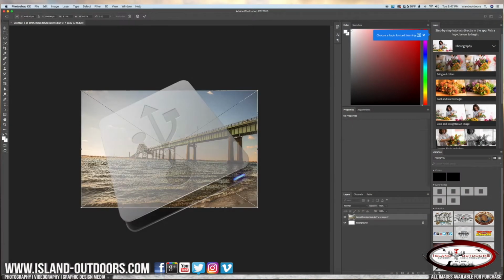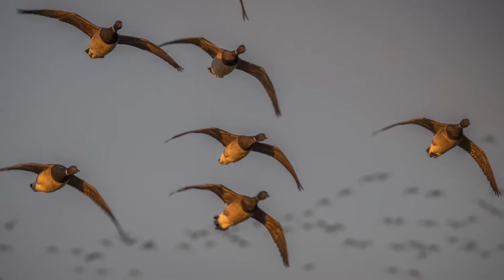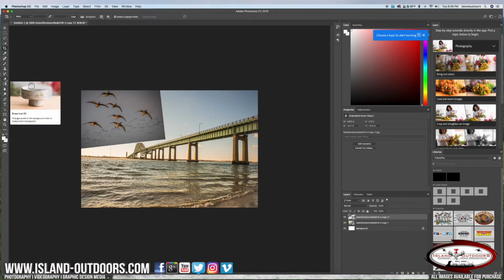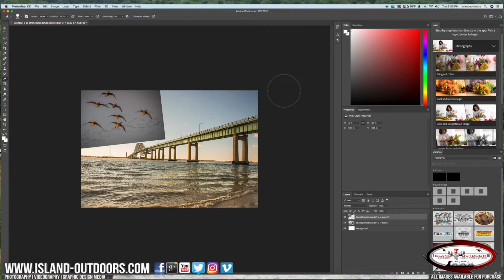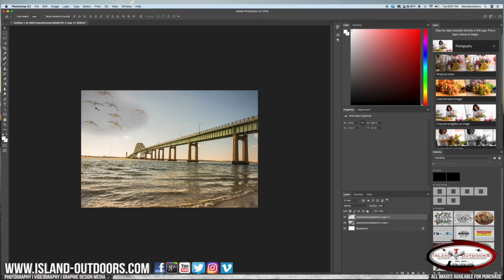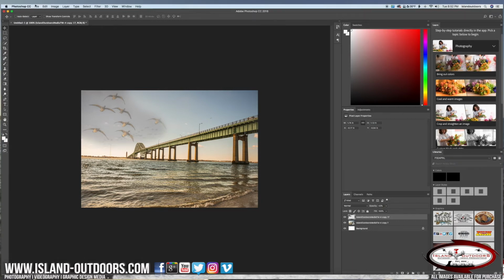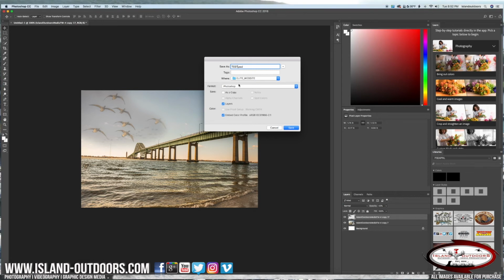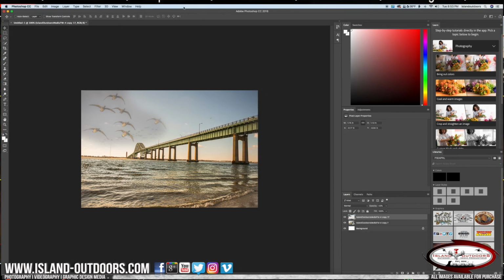Photoshop Basic Image Blend Tutorial CC 2018 HD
Welcome to Island Outdoors Productions LLC
Here's a basic tutorial on how to easily blend images with the All-New Photoshop CC 2018.

Main Camera
Waterproof Camera
Rode Microphone
Wireless Mircophone
Aluminum Handle for Gopro (short)
Aluminum Handle for Gppro (Long)
SD Card

Any Questions?! Just Ask Us!